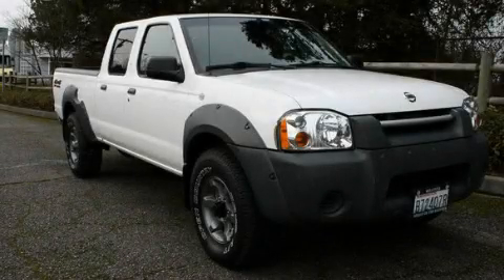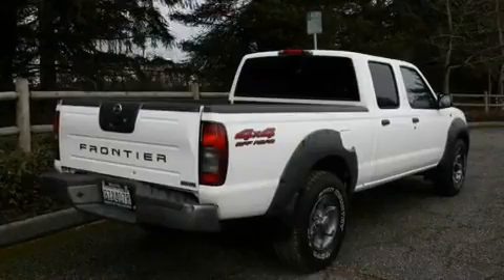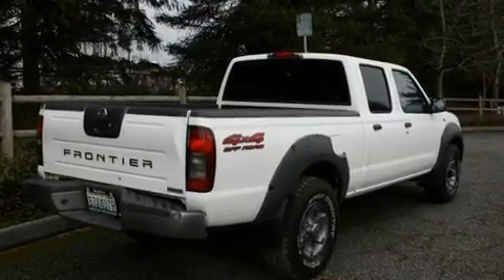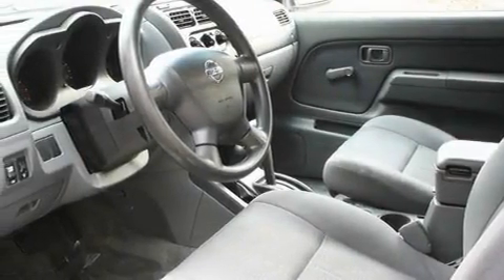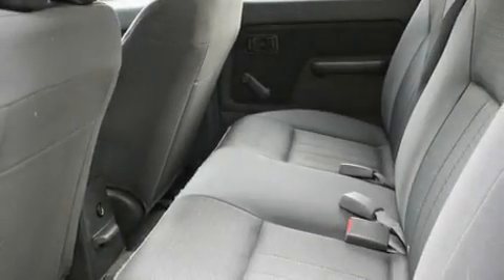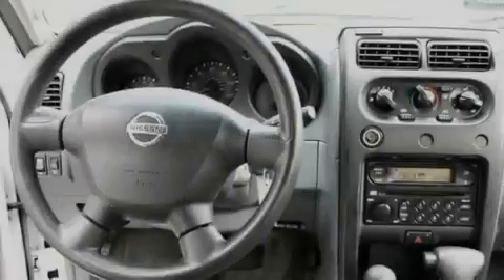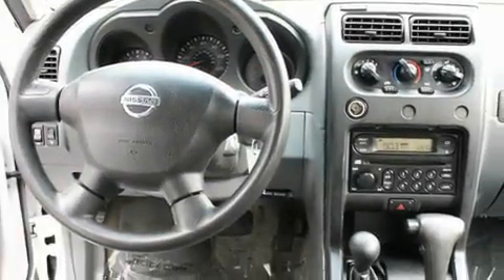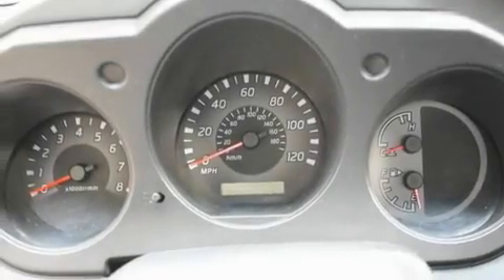2003 Nissan Frontier Bellevue WA 98004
Year : 2003
 Make : Nissan
 Model : Frontier
 Engine : 3.3L V6
 Trans . : Automatic
 Exterior : White
 Miles : 202,126
 Interior : Gray
 Nissan of the Eastside
  11815 NE 8th Street
 Bellevue , WA 98005
 Preowned 2003 Nissan Frontier Bellevue WA